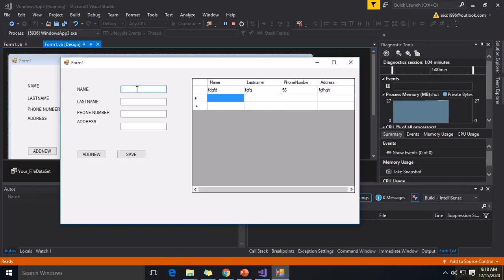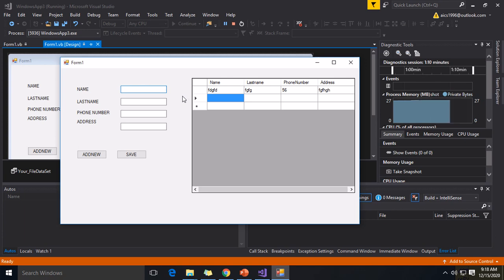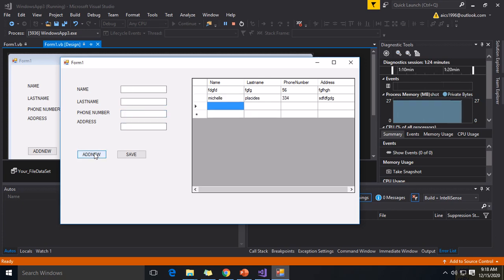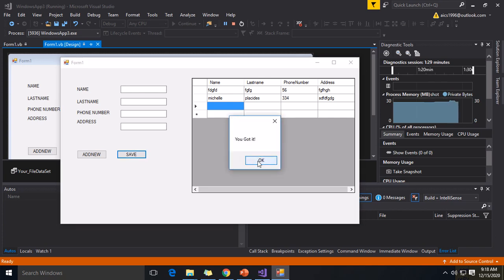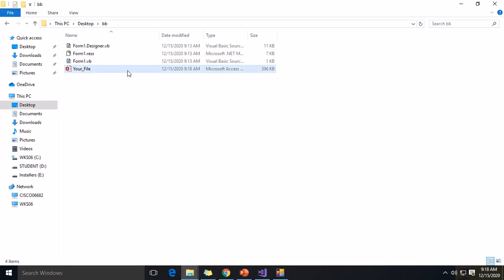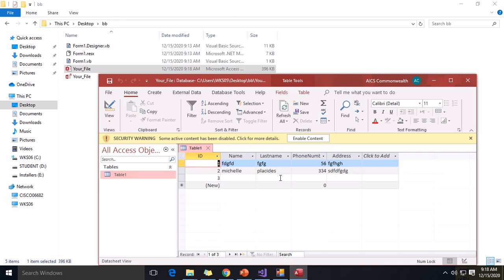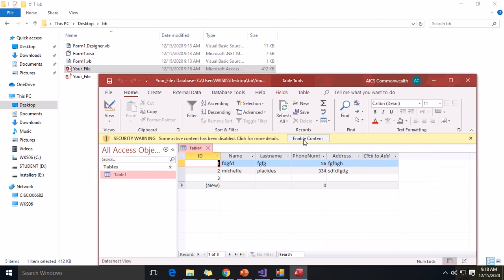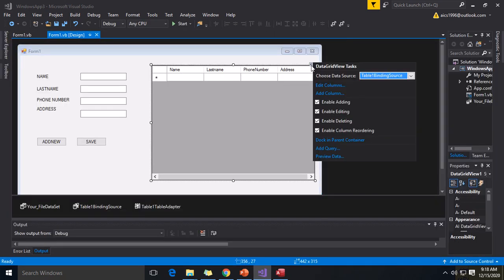vb net db part2